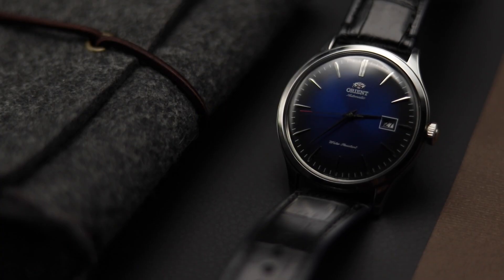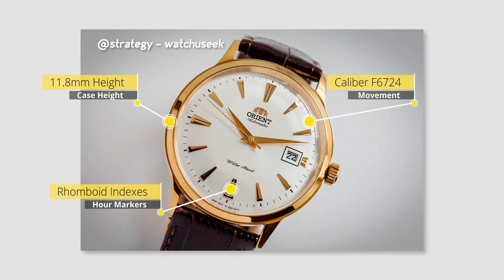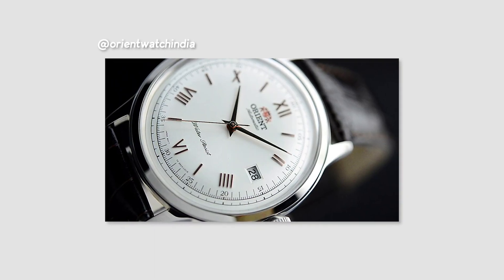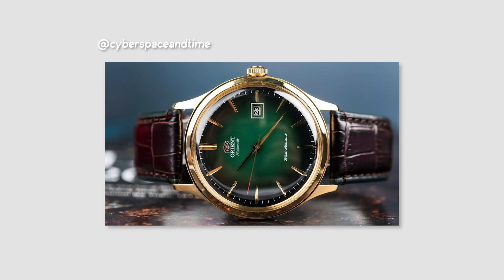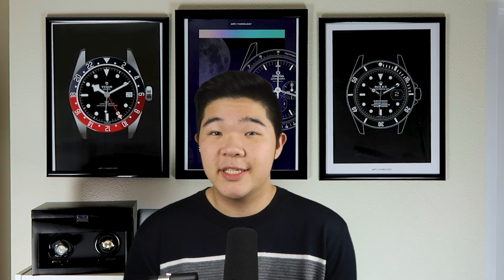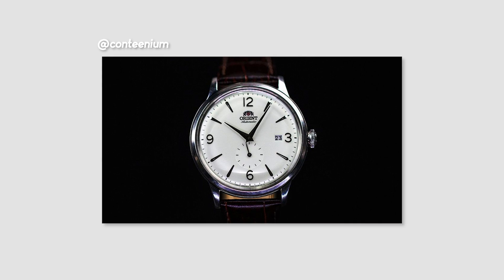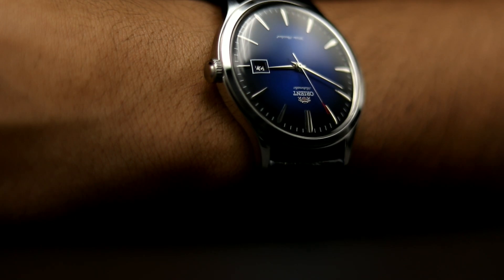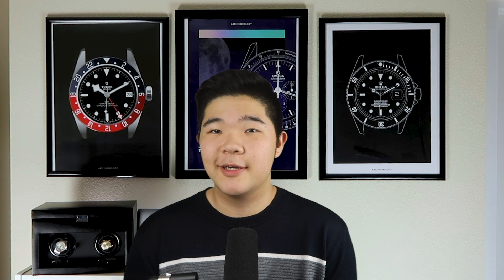Orient Bambino Collection Review - Dress Watch Under $500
Orient's Bambino line offers some of the best dress watch models under $500 on the market. We are thrilled to have Matt, a fellow watchgeek and youtuber, reviewing the entire collection!